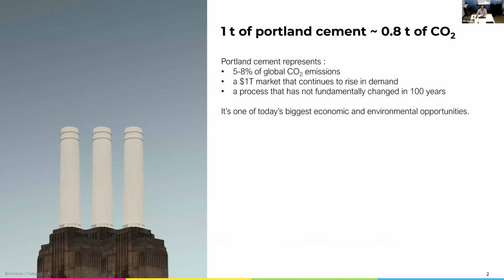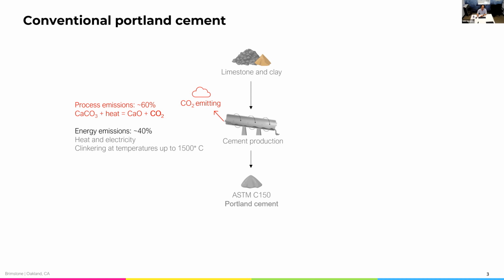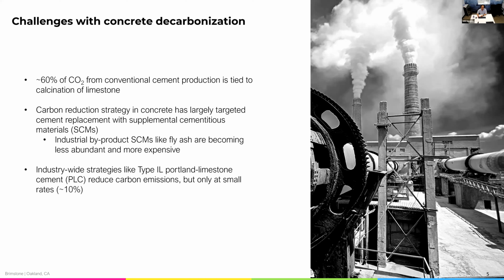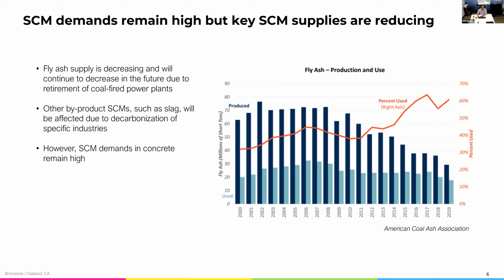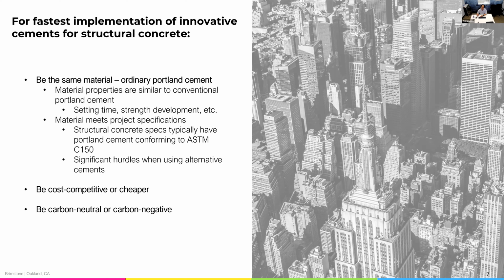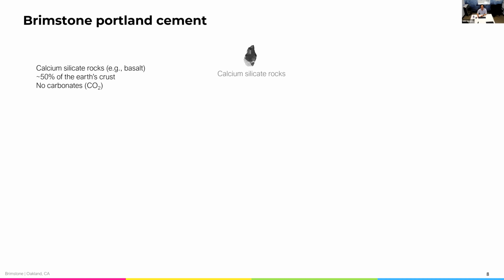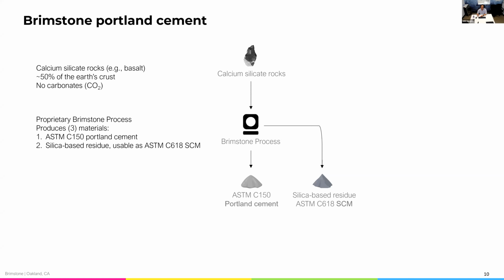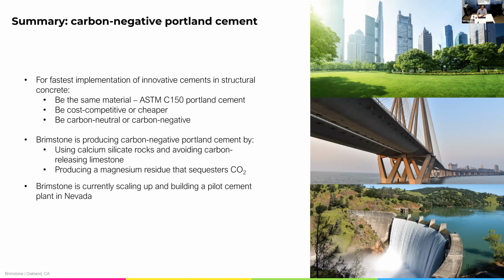Material Science and Innovation - Carbon Negative Portland Cement with Will Nguyen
Will Nguyen of Brimstone introduces us to their process, developing a Portland cement and other SCMs that have the potential to be carbon negative